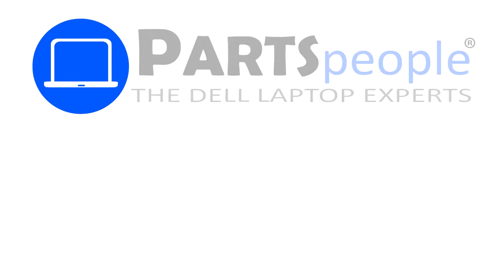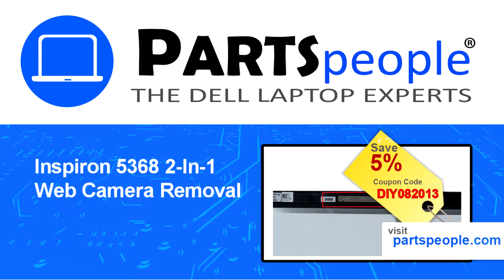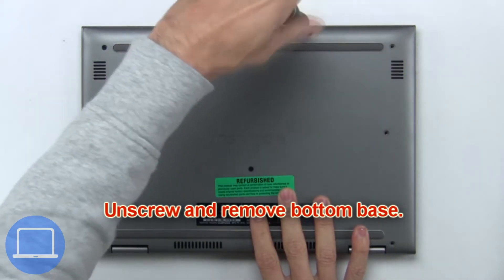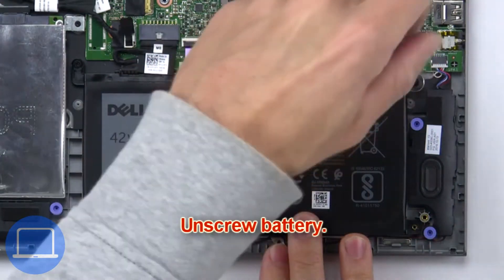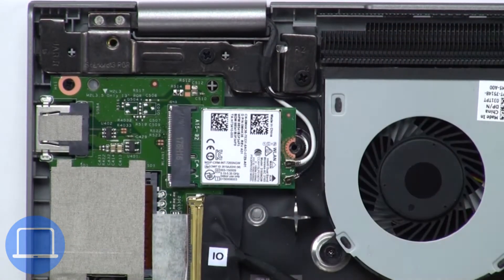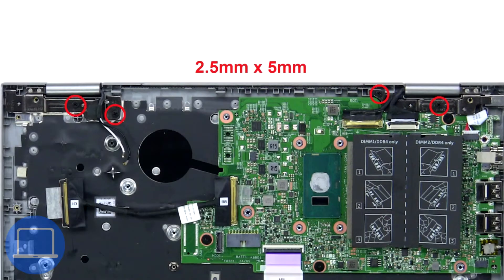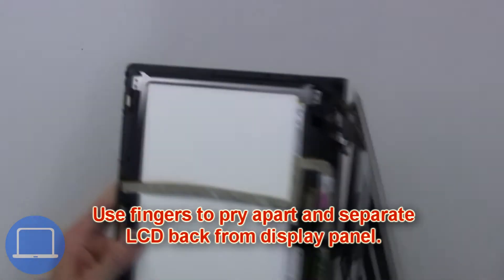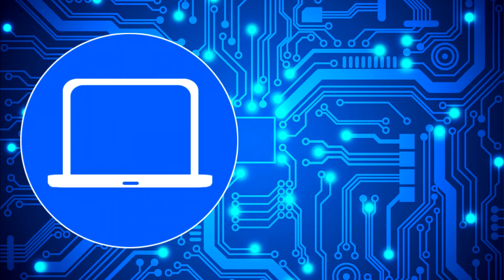Dell Inspiron 5368 2-In-1 (P69G001) Web Camera How-To Video Tutorial